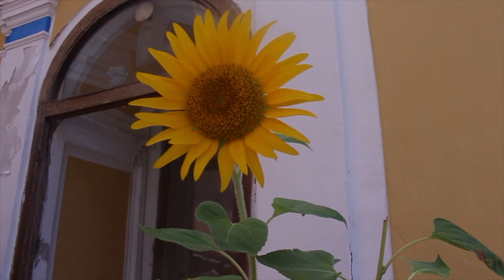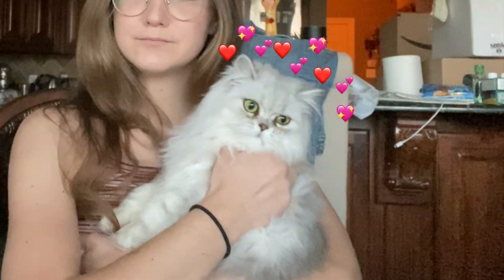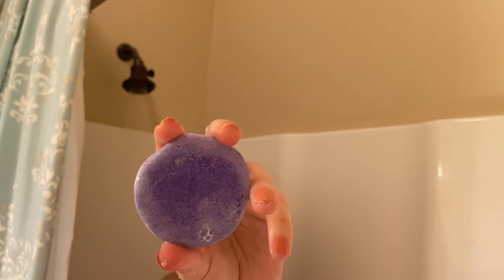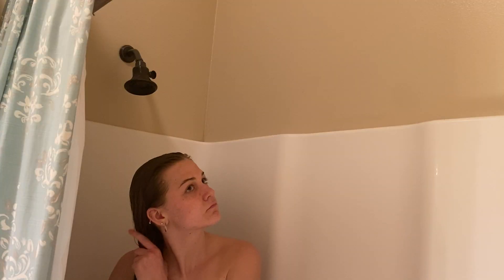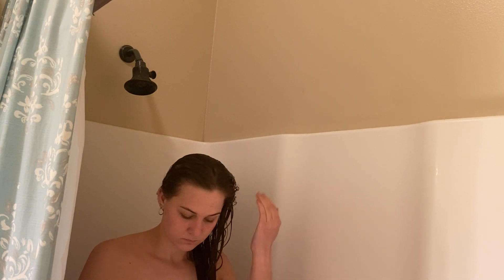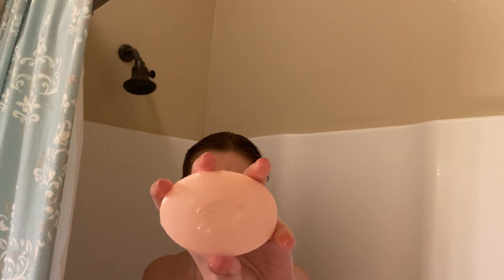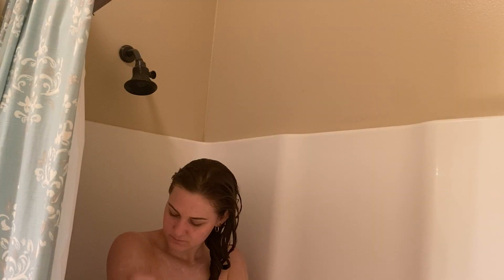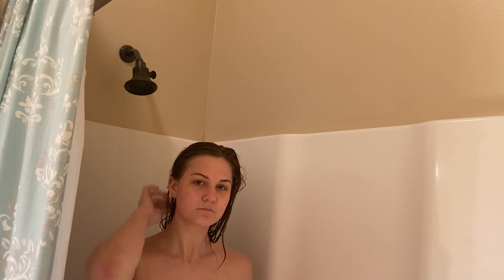ZERO PLASTIC Shower Routine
hope everyone's staying inside and well!
our routines are so easy to shift and improve, especially with what seems like all this extra time. most household waste comes from the BATHROOM! for my shower routine, i'll be showing you the plastic free products i use and how i cut back on my water consumption. while this isn't how i shower every time (might not always wash my hair or shave, etc), these are the products i use!

IF YOU HAPPEN TO ORDER ANYTHING ONLINE: try to include shipping/handling instructions like "paper packaging only" or "please no plastic!"
~Products Mentioned~
Facial bars
Trader Joe's Bar Soap (just a flyer, not a purchase link)
"Albatross Blade Take Back Info

All of our razor sets come with 10 free blades and an envelope you can use to collect your used blades in. The used blades can then be sent back to us or dropped off at a participating Blade Take Back Program site. We ask that you put a maximum of 4 blade packs (40 Blades) in each envelope. If you order multiple blade packs we will include 1 Take Back Envelope for every 4 blade packs in your order.

The Albatross Blade Take Back Program was the world's first shaving Take Back program and represents years of hard work to create a totally closed loop production cycle. We aim to make new (non-razor) products with the Take Back metal that have other direct environmental benefits; We don't just recycle, We Upcycle! The key to all of these efforts is having enough blades to scale to our goals. As such, we ask that you kindly consider participating in our Blade Take Back Program. We do appreciate it."